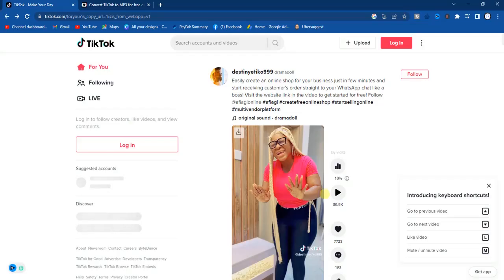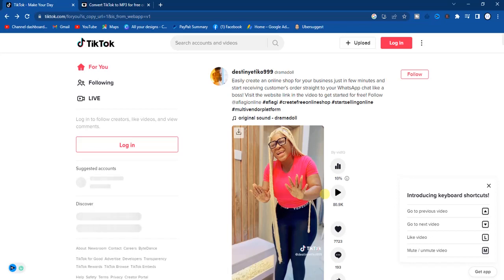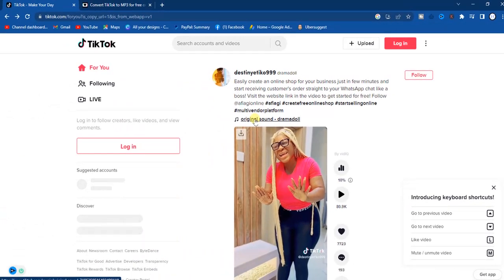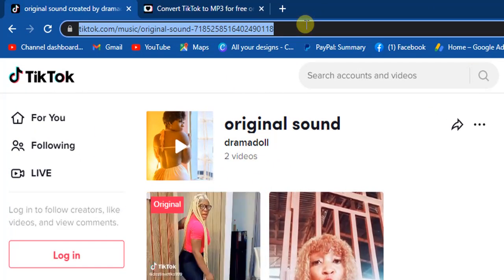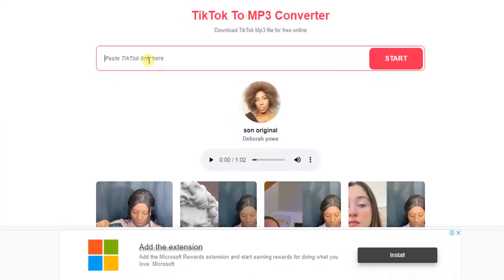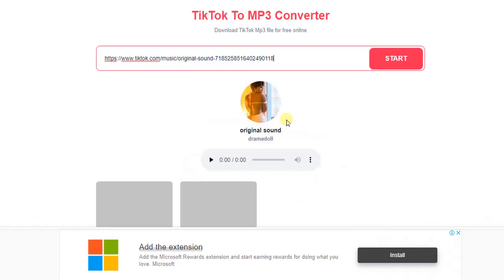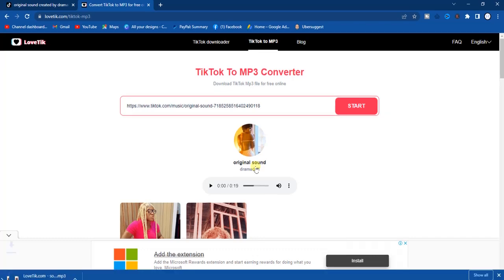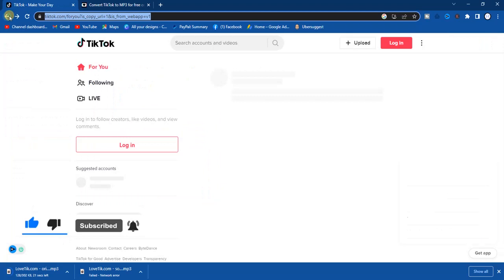How to use someone else’s sound on TikTok pc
Learn how to downlod tiktok sounds on computer. This video will help you know how to download and use someone else's sound on computer.

This video is related to :-
► how to download tiktok sounds to mp3
► how to download tiktok sounds on android
► how to download tiktok sounds on iphone
► original sound tiktok download
► how does this turn into this tiktok sound download
► tiktok audio downloader platform
► how to save a sound from tiktok to capcut
► how to save a tiktok sound as a ringtone